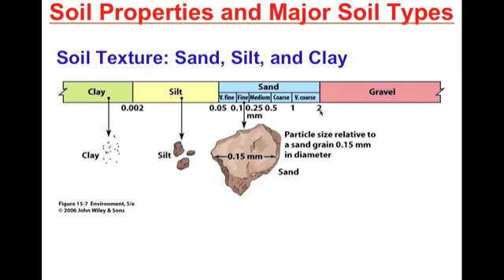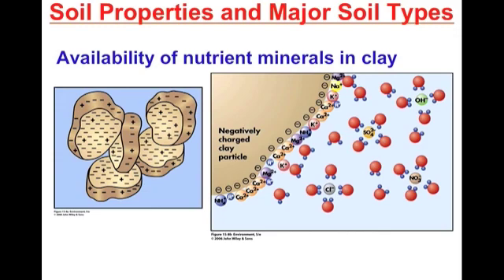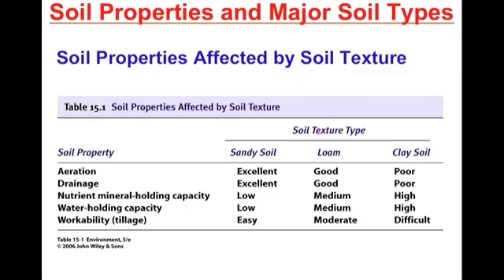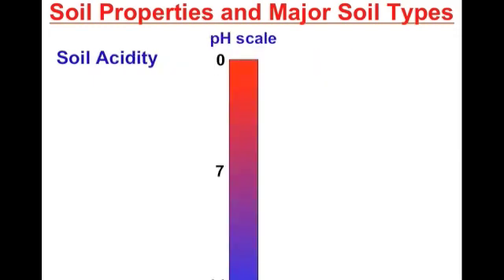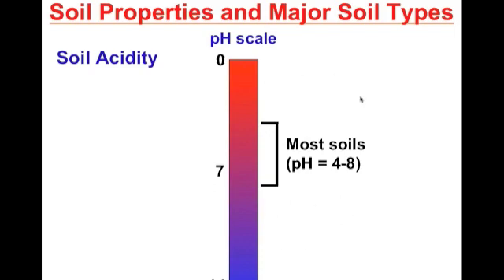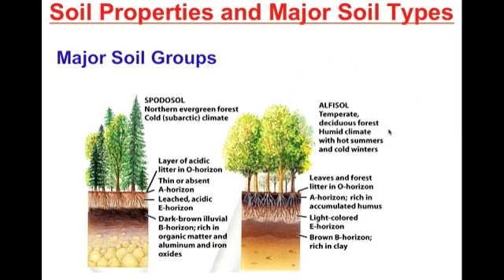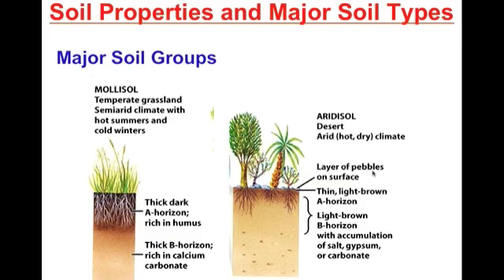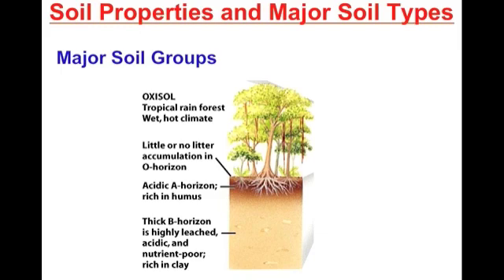Soil Resources II